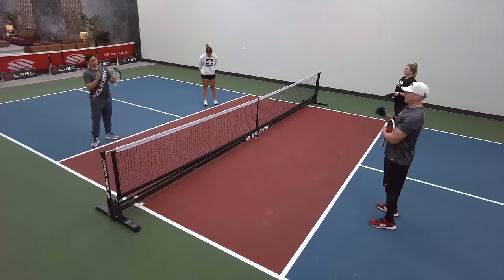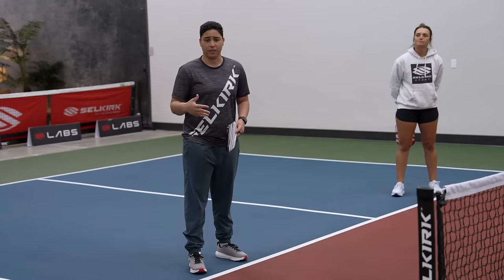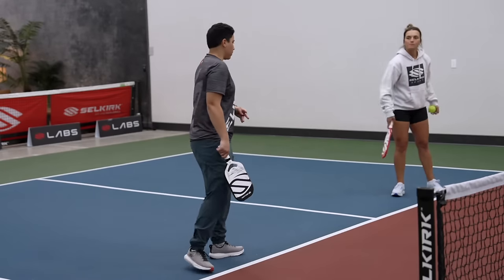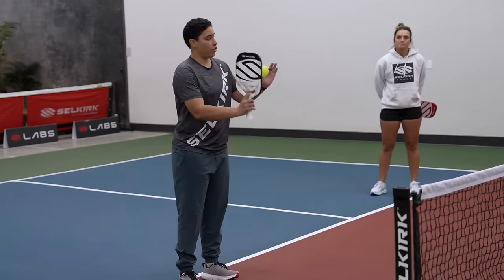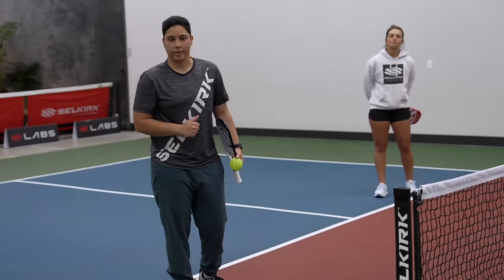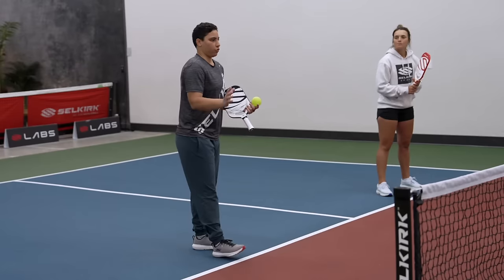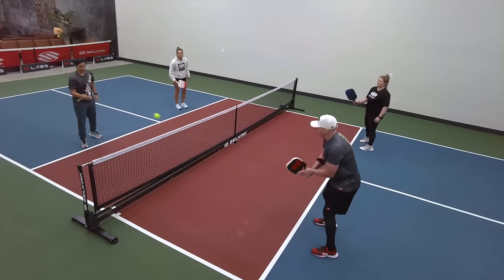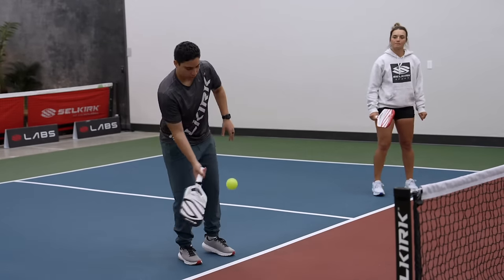Dominate The Kitchen And Pickleball's Short Game With This Drill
In this episode our experts introduce and demonstrate the figure eight drill. This dynamic practice session is designed to enhance both offensive and defensive dinks. Learn the strategic advantages of hitting down the line versus going cross court and discover how to differentiate between aggressive and defensive dinks.

Learn from Pro Pickleball players, such as Mark Renneson and Morgan Evans.